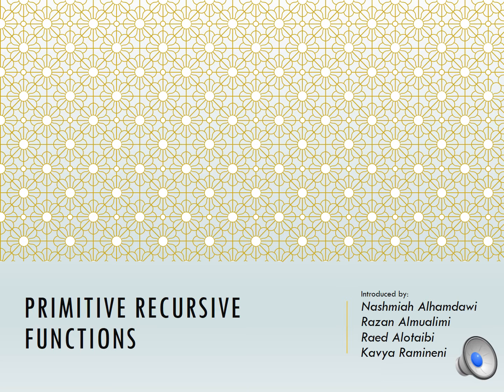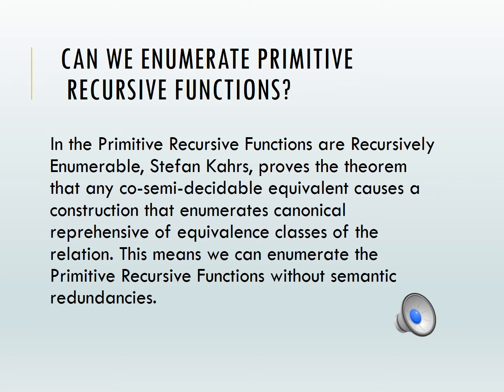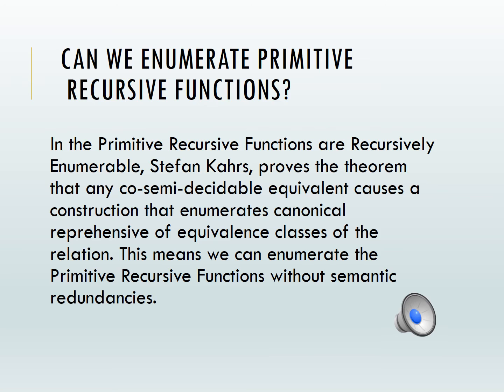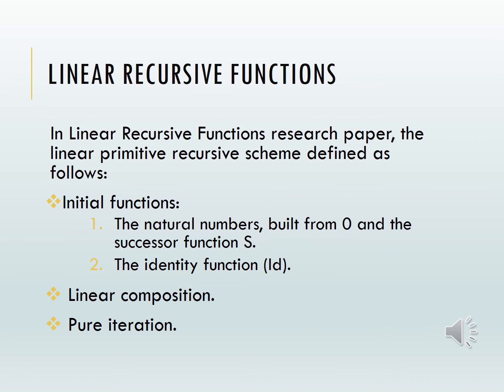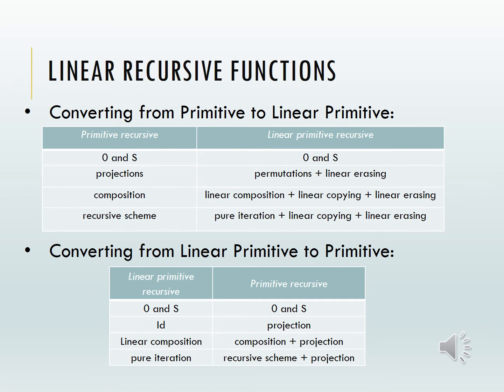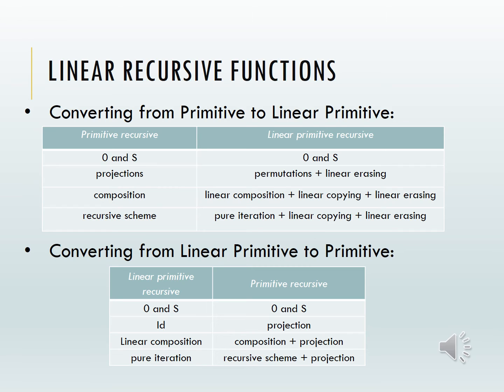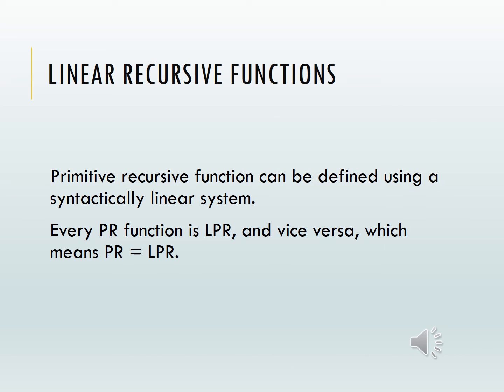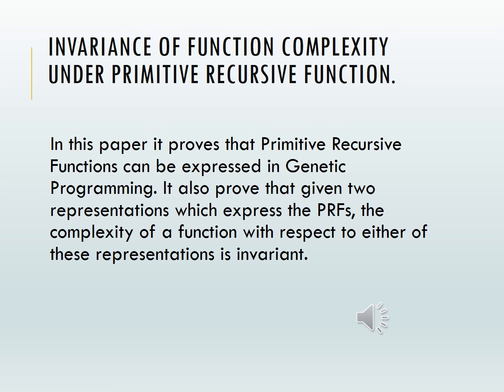[CSC720] Primitive Recursive Functions